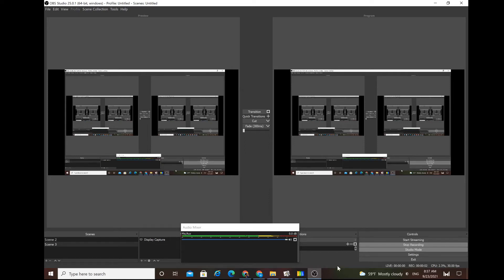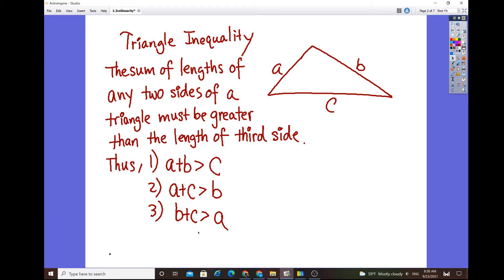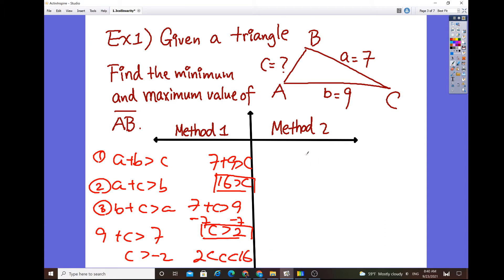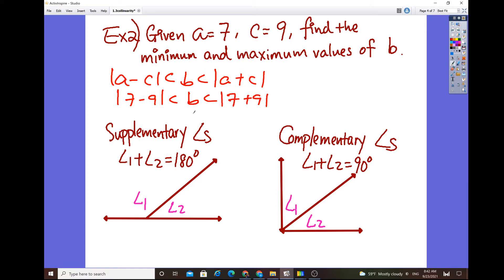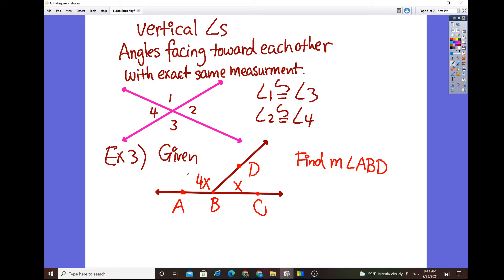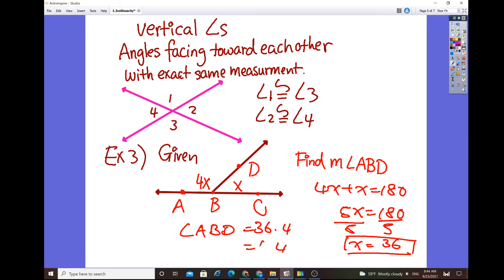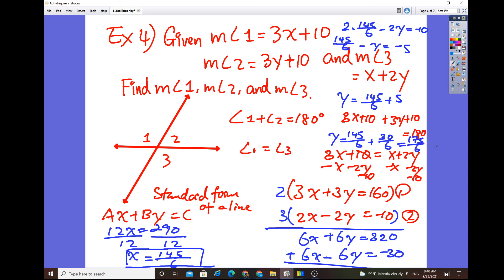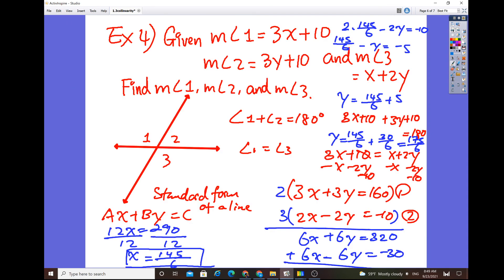Geometry Honors 1 3 Part 1 Collinearity and Angles Relationship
Mr. Chen explains the definition of collinearity, vertical angles, supplementary angles and complementary angles.